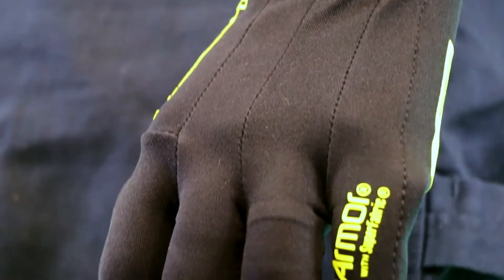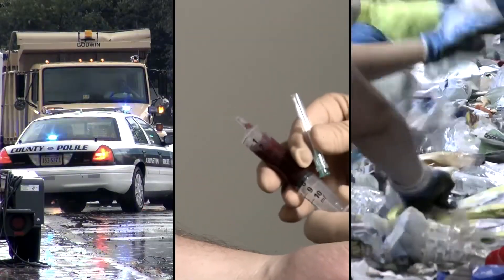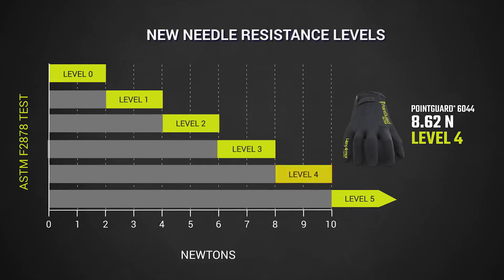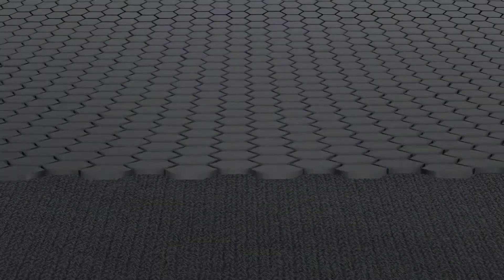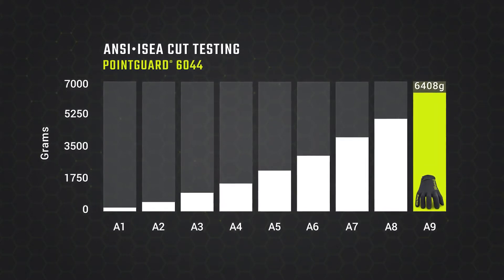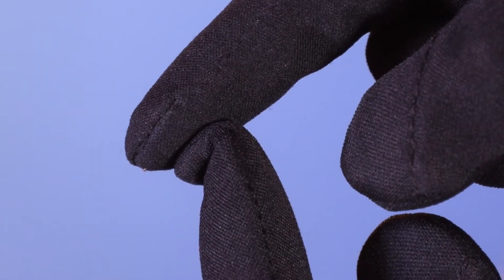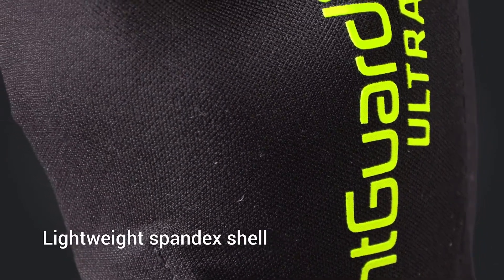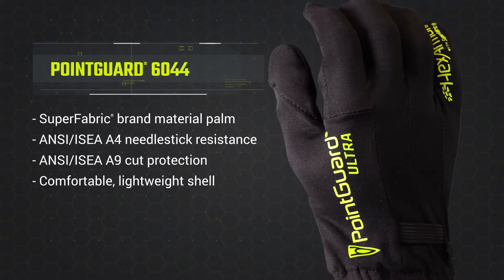HexArmor PointGuard Ultra 6044 Extreme needle proof and cut resistant duty gloves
The PointGuard® Ultra 6044 is the optimum choice for high-risk needle applications. The 6044 offers industry-leading protection from needle and laceration hazards, setting the new standard for hand protection.

Highest needlestick resistance available provided by the layering of SuperFabric® brand material
Tested using actual 25 gauge needles against ANSI/ISEA 105 standard
Highest level of cut-resistance on noted enhanced areas, ANSI/ISEA Cut level A9 and Needlestick level 4
Recommended use as an under-glove solution with an appropriate top-glove combination
Lightweight spandex shell with elastic wrist support
Launderable

About Tactical Solutions
At Tactical Solutions we take our role as adviser and supplier to the New Zealand and Australian government, Law Enforcement, Defence, Correctional, Security, and EMS organisations seriously.

For 20 years we have followed advancements in protection and security to ensure that the professionals who depend on us are the best equipped and best informed.

We have listened to our clients, sourcing solutions that genuinely respond to their unique requirements.